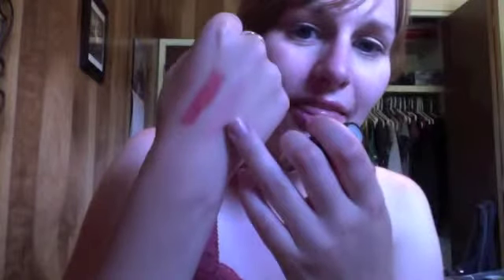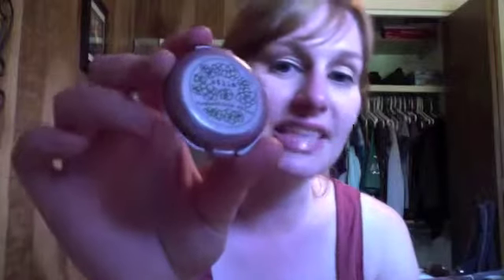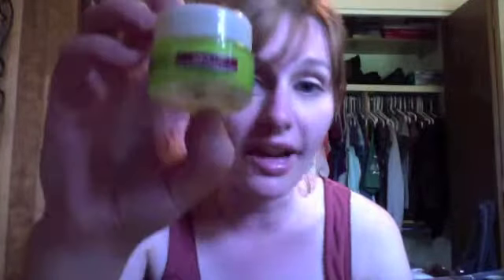June Favorites!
Hey everyone! Thanks for tuning in and watching my June Favourites! I apologize again for it being kinda late :/ Hope you enjoy! Comment, Like and Sub! :)